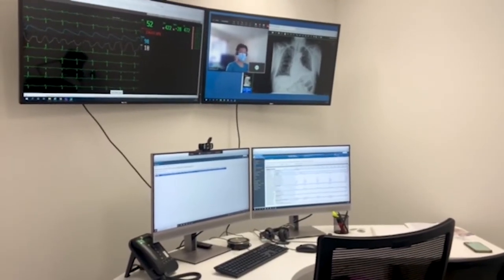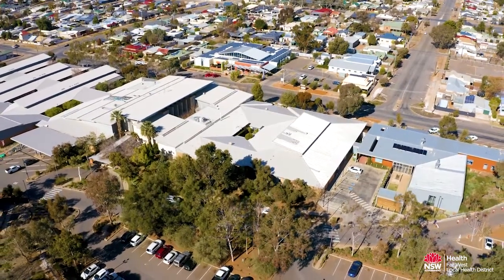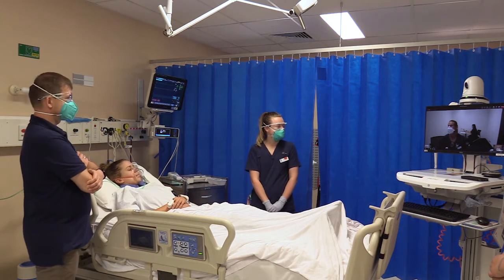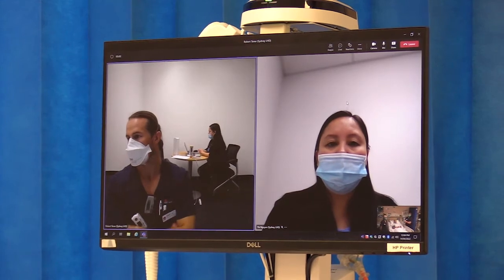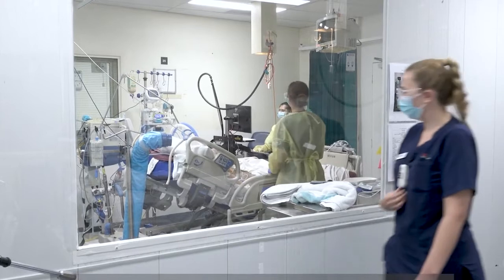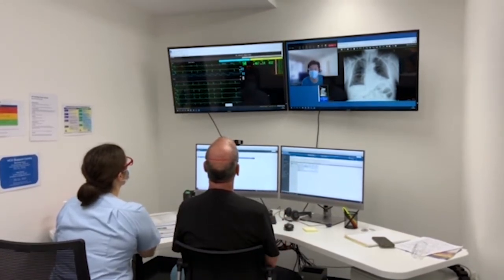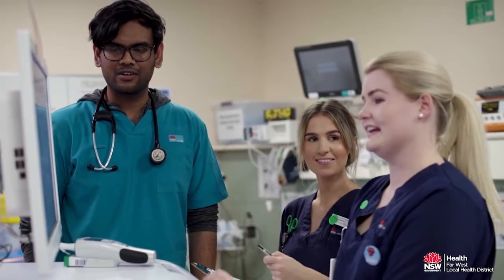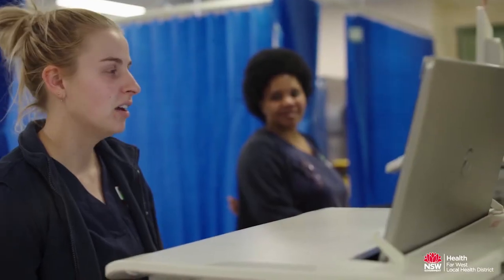Local Health Districts collaborate to keep critically ill patients on country